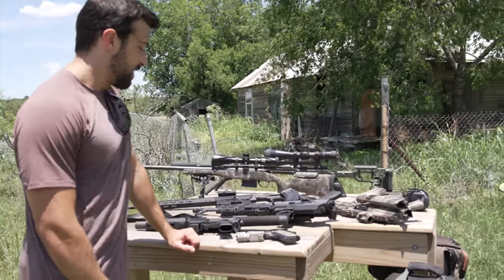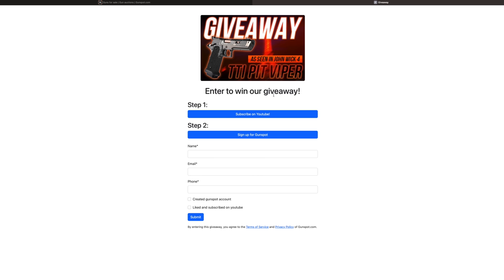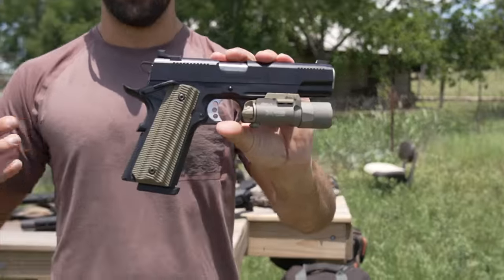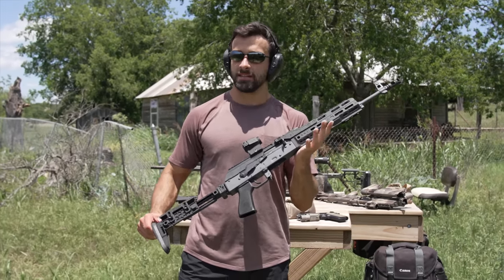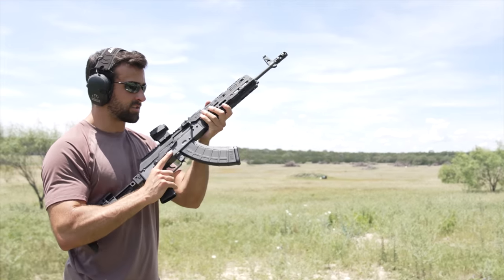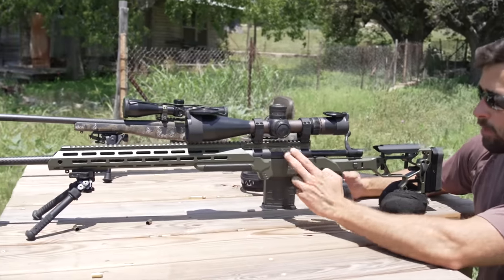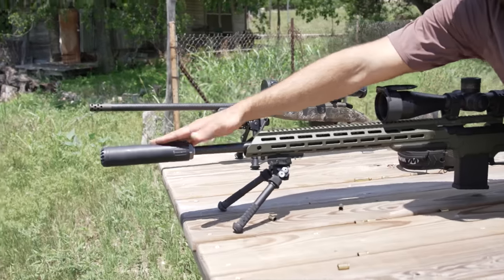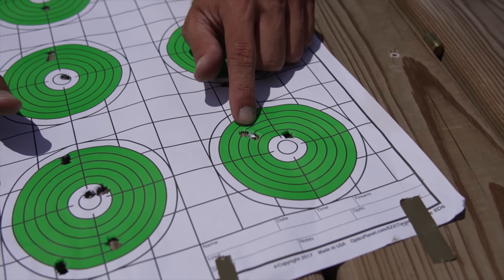I Got A Few New Guns...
A little bit of a different video for y'all. I was out of town the last couple weeks and while I was gone a few fun things came in for me to pick up. I figured I'd put the first rounds on all of them in this one video. Which was your favorite?

00:00 Intro
01:56 Springfield Armory 1911 9mm Operator
02:24 Extar EP9
03:40 BCA 22 Magnum AR
04:11 PSA GF3 AK47
04:56 PSA 5.56 AK
06:10 Bergara Premier Divide
07:45 HOWA 1500 Custom